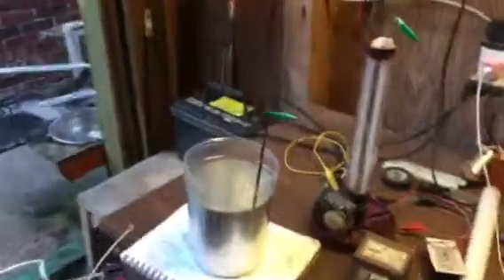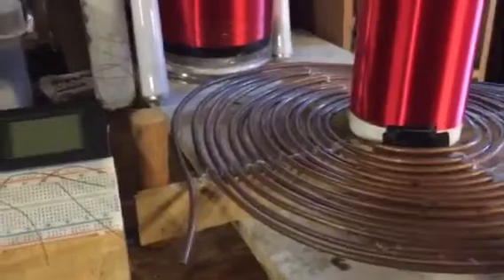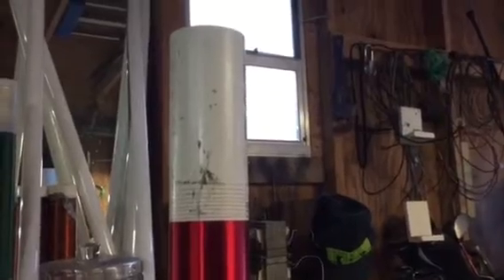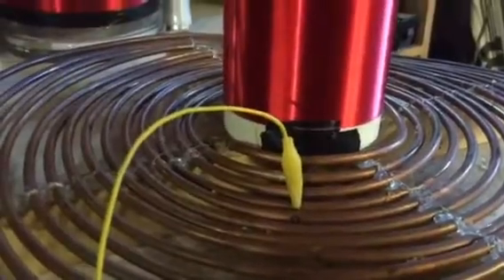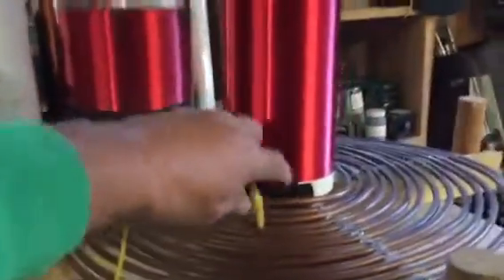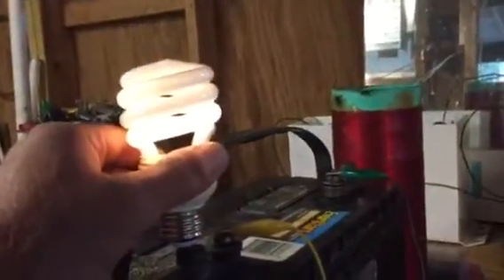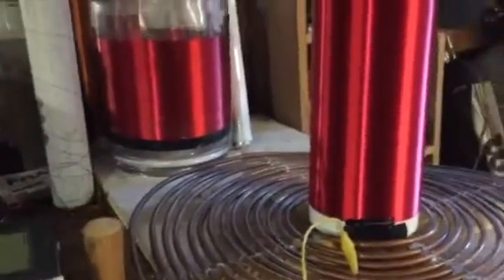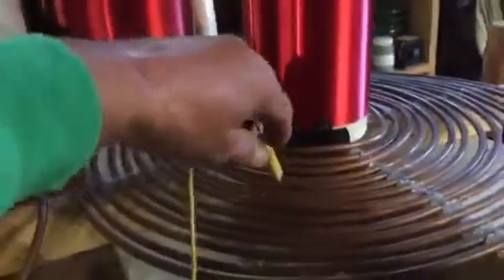Energy! Tesla Battery